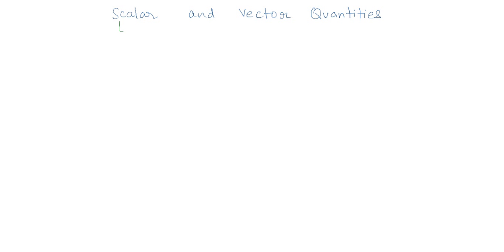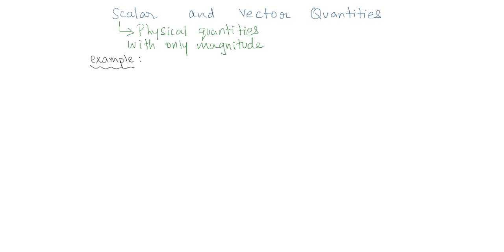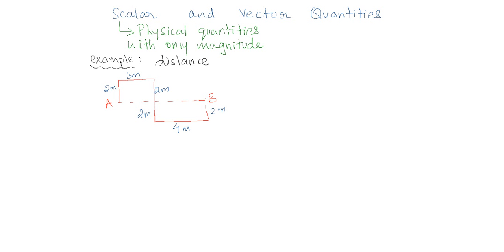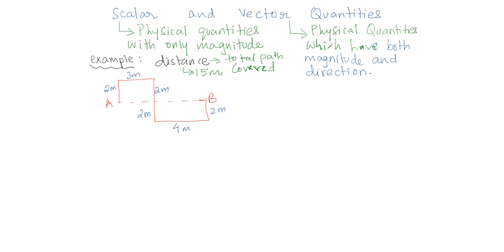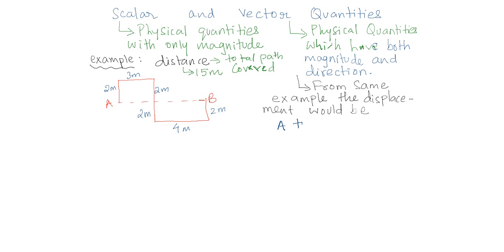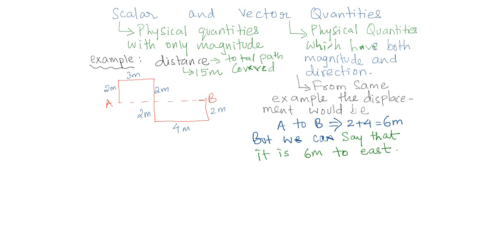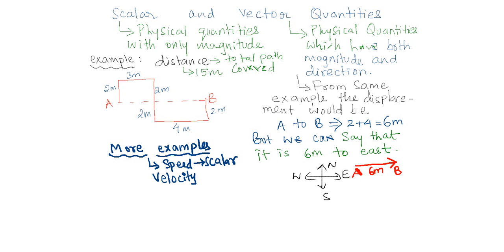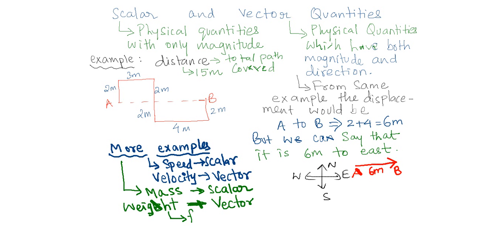Scalar and Vector Grade 9 and 10 The Begining.....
Very simple explanation for lower grades on what is scalar and vector quantity. Hope they will help.